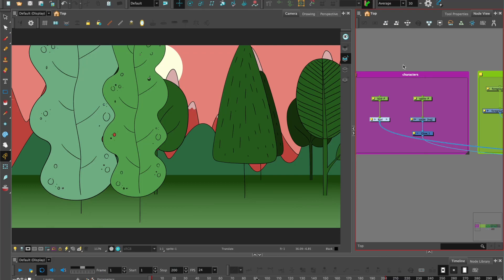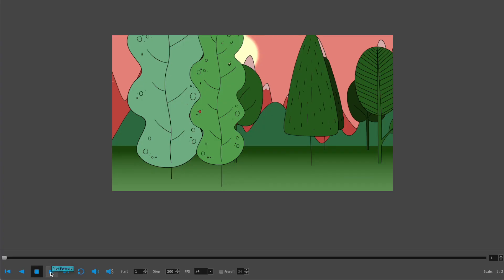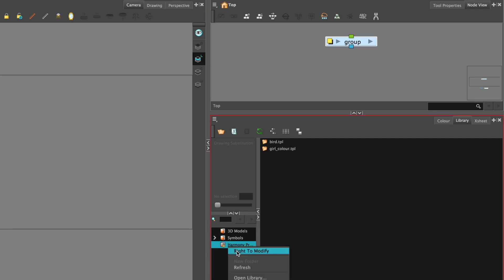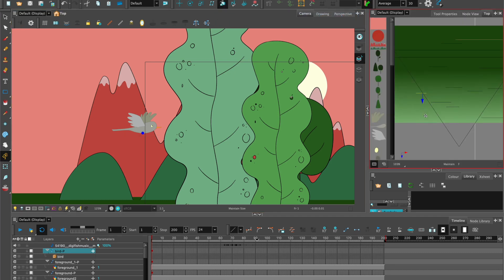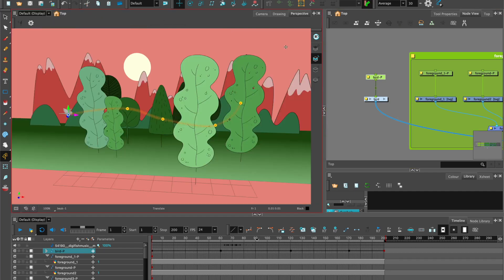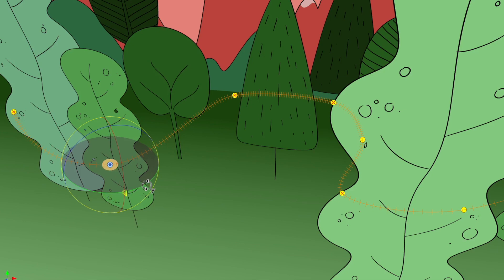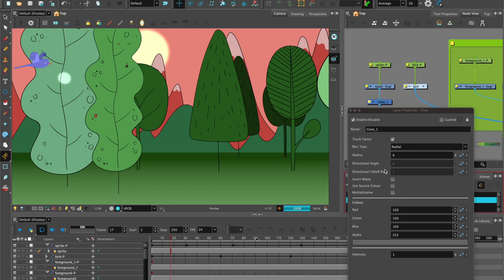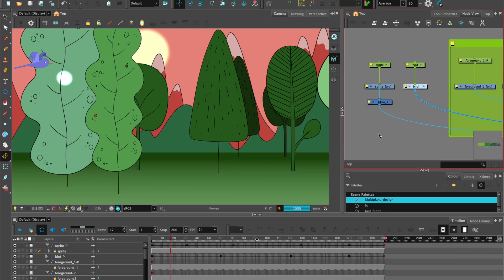Multiplane Scene with Characters | Toon Boom Harmony Tutorial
Dive deeper into animation creativity with our latest tutorial, building on the foundation of 'Create a Multiplane Scene & Camera' in Toon Boom Harmony.

🚀 What to Expect:

Learn to seamlessly add characters to your scene.
Unlock the art of character animation.

🎬 Timestamps:

0:00 Introduction
1:34 Grouping in Toon Boom Harmony
2:31 Toon Boom Harmony Library
2:52 Placing our character in Toon Boom Harmony
5:10 Path of action in Toon Boom Harmony
7:16 Glow effect in Toon Boom Harmony

🛠️ Software: Toon Boom Harmony Premium